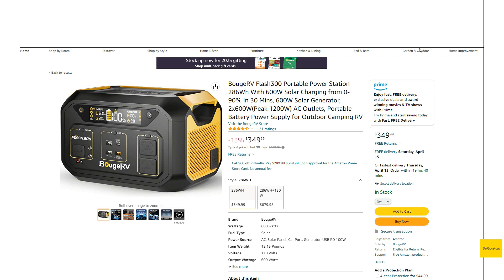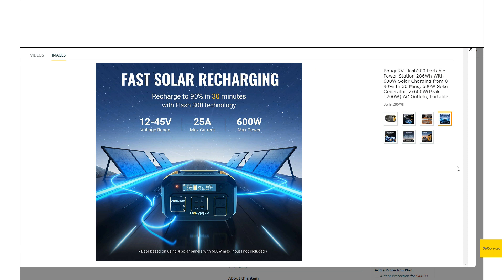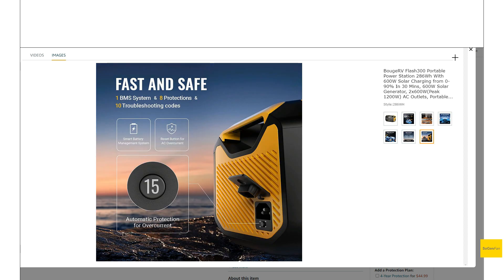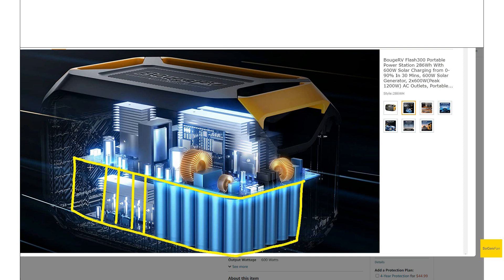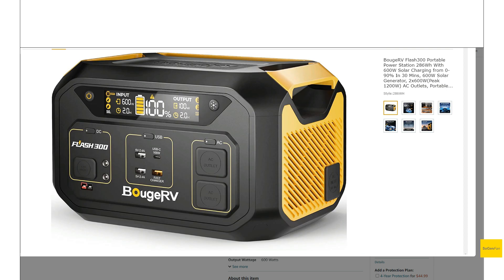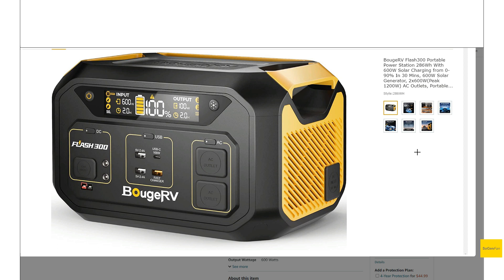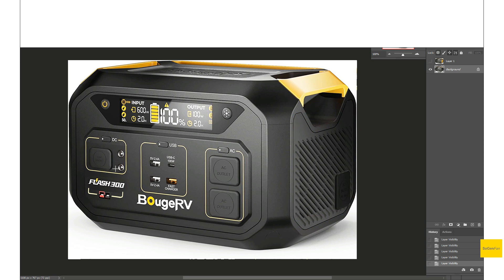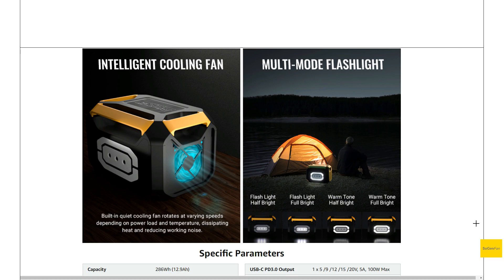Lightning-fast Charging that will Blow Your Mind!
Looking for a small power station that can be quickly recharged in a matter of minutes? This new BougeRV Flash 300 has an impressive 600w AC / Solar input, that's paired with a battery that is less than 300wh.

In the video we talk about the unique engineering that allowed them to get such a fast charge into this unit. And although this power station is only 286wh, the case is a similar size to larger 500wh units, but it still only weighs about 12ibs.

In order to keep the size and weight down, they have chosen to use NMC batteries, but the excellent cooling design should allow for a decent number of lifecycles. As with all NMC batteries, I would recommend keeping this unit between 10 and 90%.

Some design features include a flat top, several usb outputs including a bi-directional 100w usb-c, a very large display screen, and an excellent array lights on the backside.